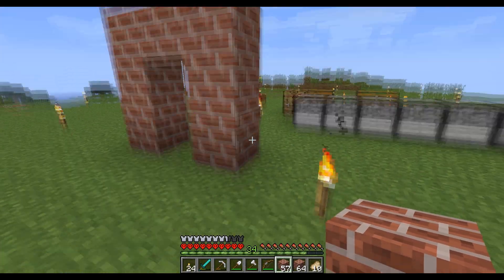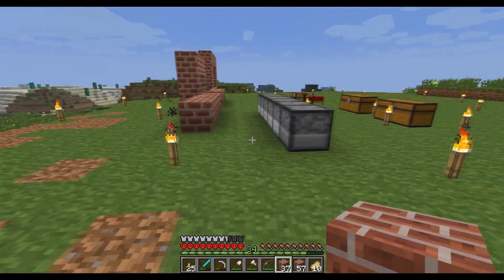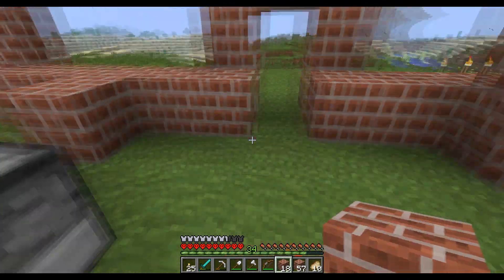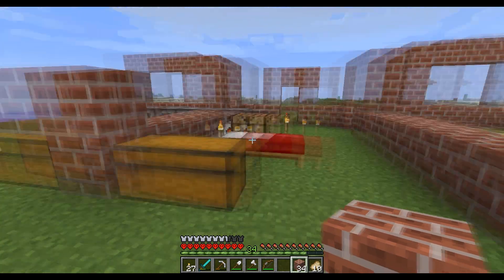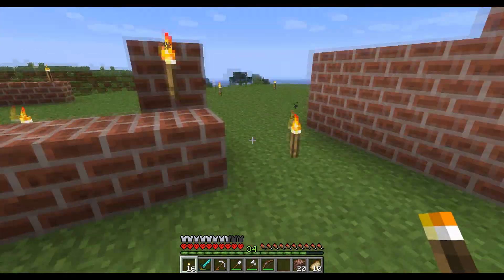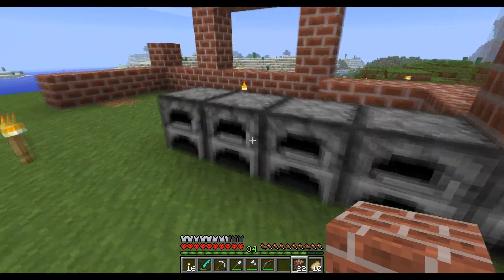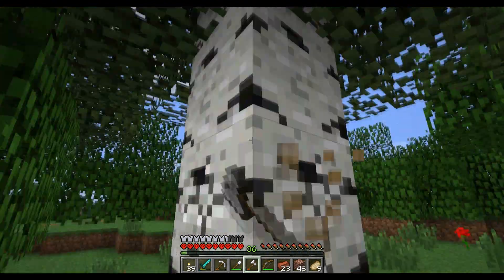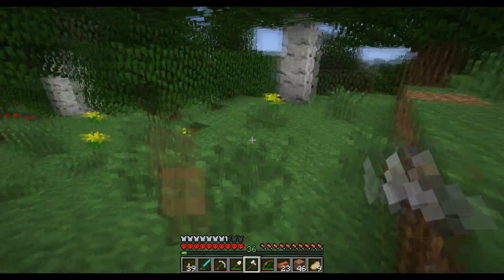Yin's HardCore Minecraft Episode 18